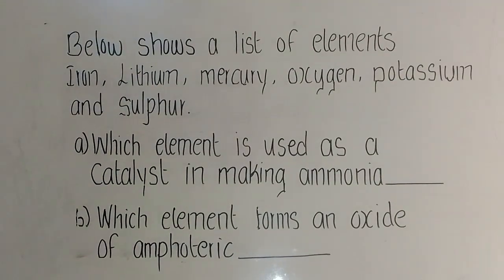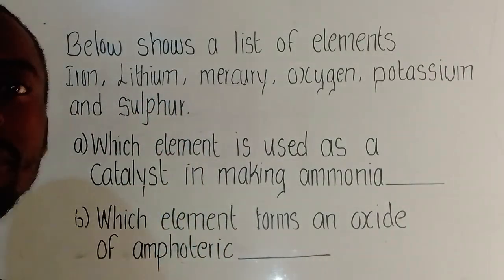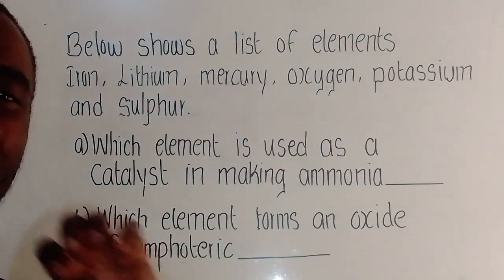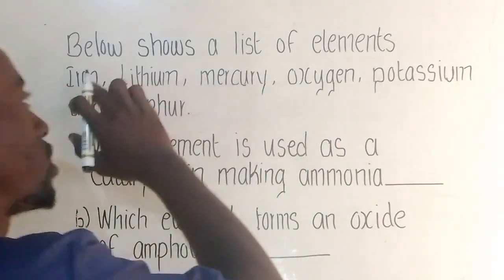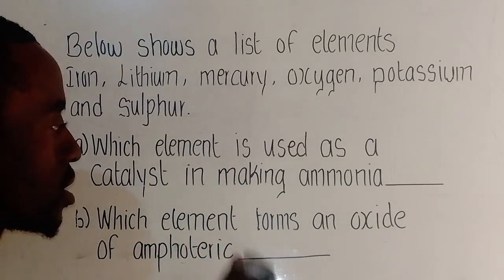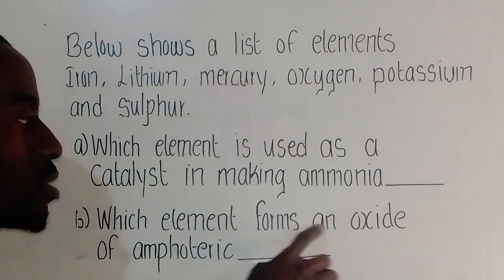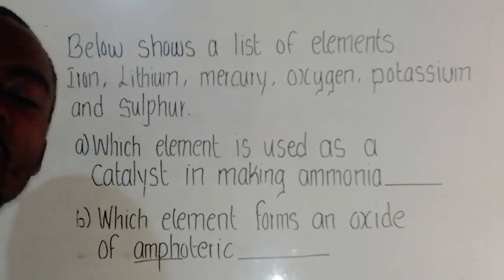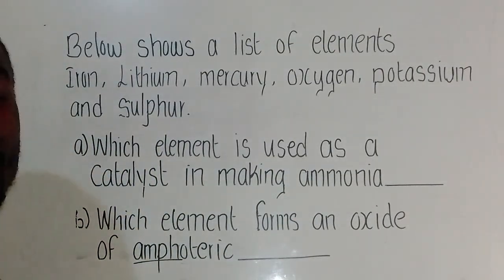Chemistry element 40